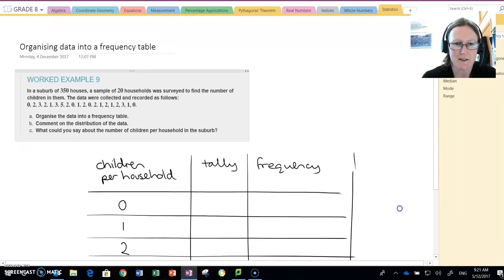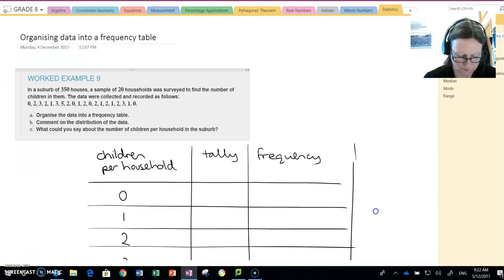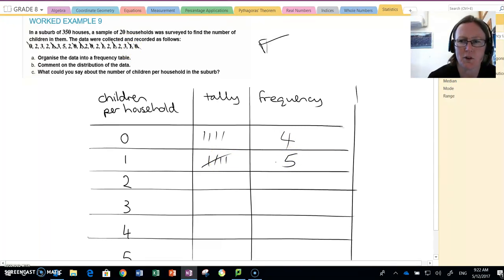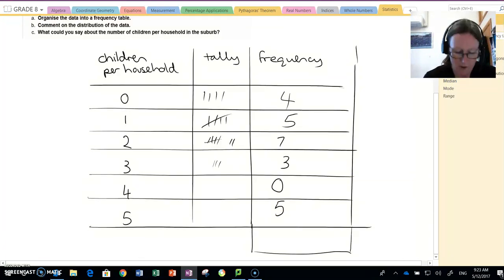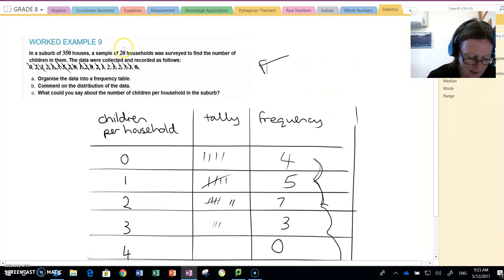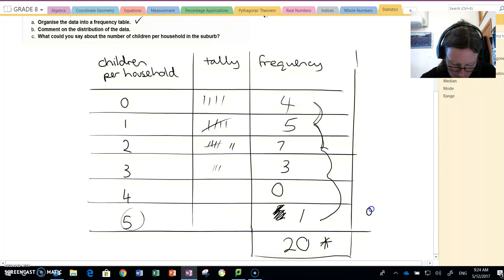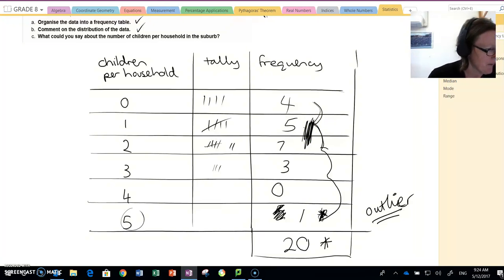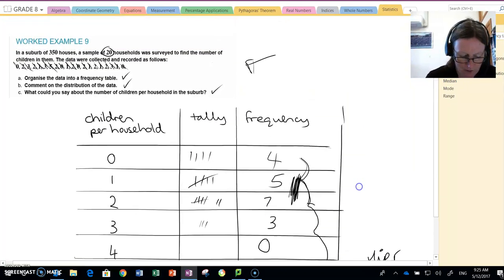Organising datainto a frequency distribution table